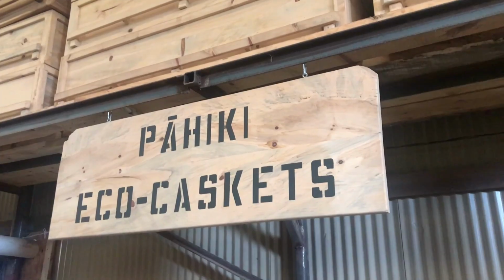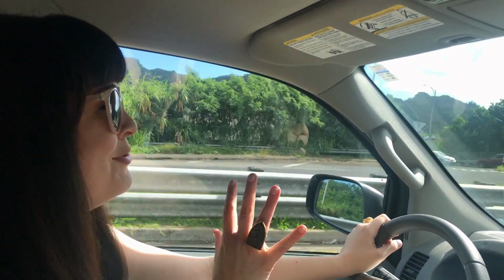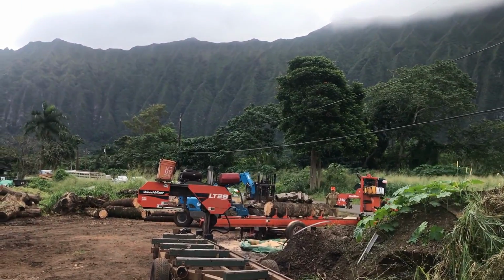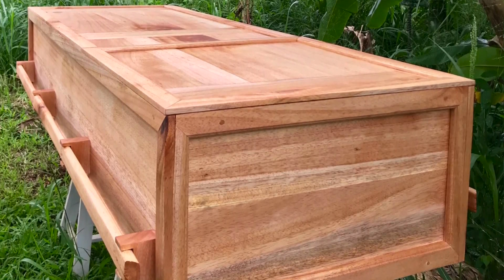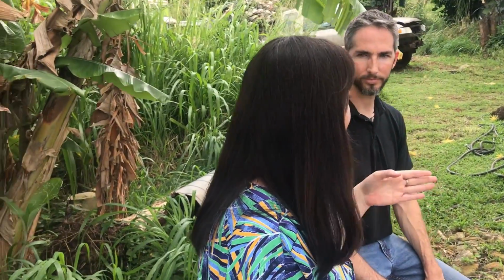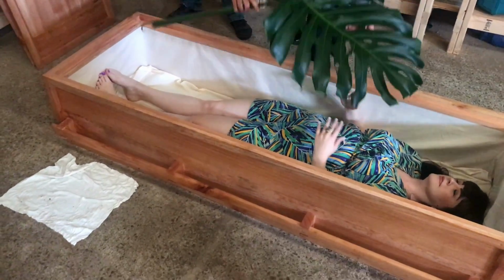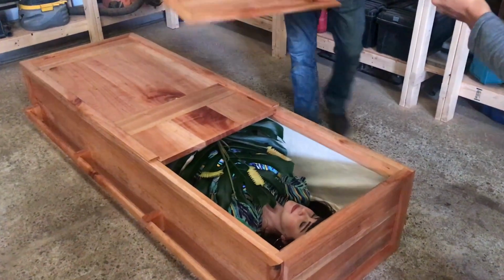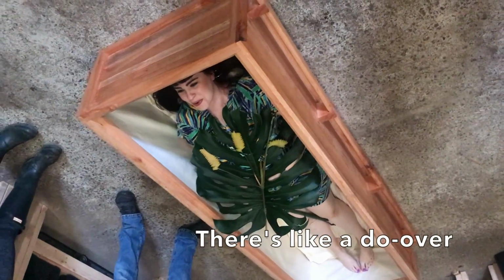Trying Out a Hawaiian Eco-Casket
If a tree falls in a Hawaii, and no one is around to hear it...can it become a casket?

Thank you Patron deathlings, who make this all possible.

***CREDITS***

Mortician: Caitlin Doughty
Producer: Louise Hung (@LouiseHung1)
Editor & Graphics: Landis Blair (@landisblair)

***LEARN MORE***

"Group wants to bring back Native Hawaiian burial traditions"